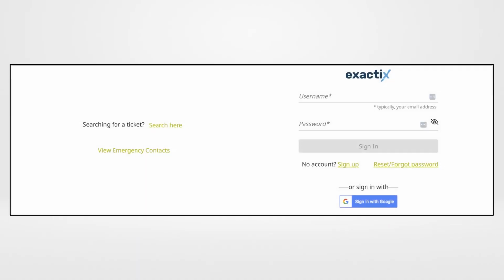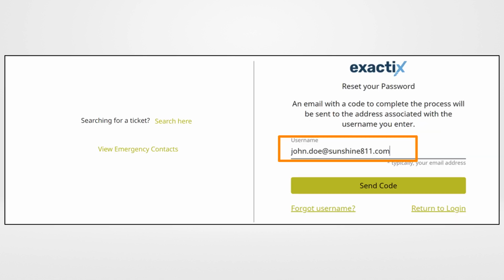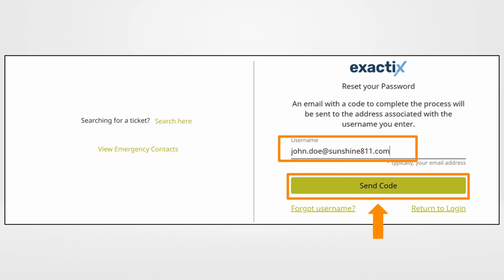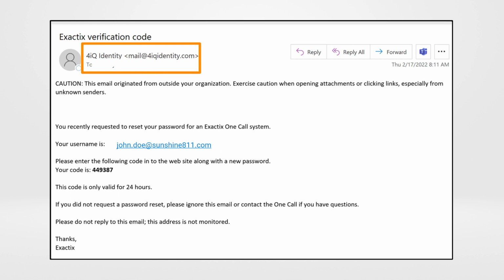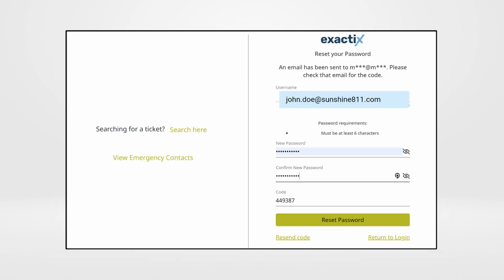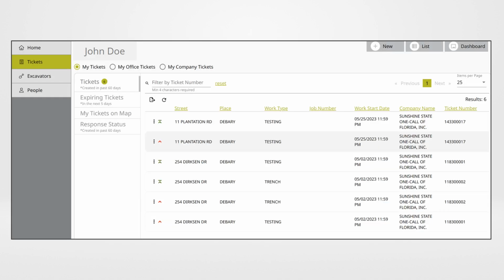EXACTIX: Forgot Password Tutorial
**This is not the full Internet Ticket Entry (ITE) course.** This video walks homeowners and excavators through the process of a forgotten password.